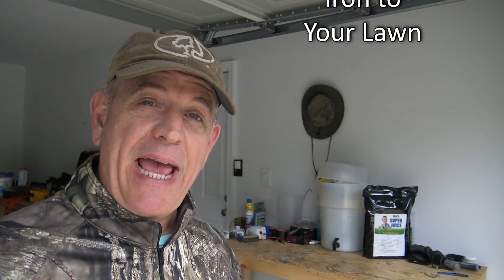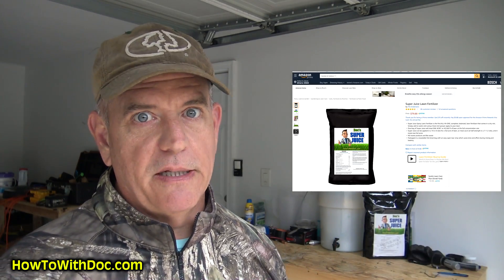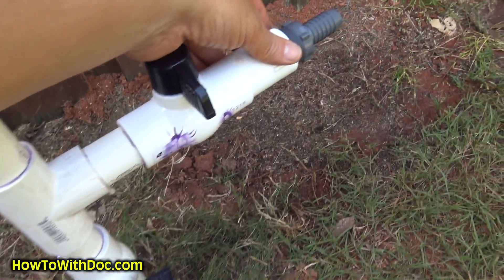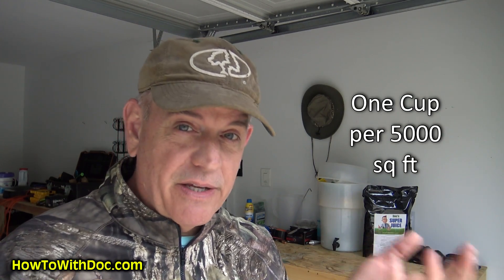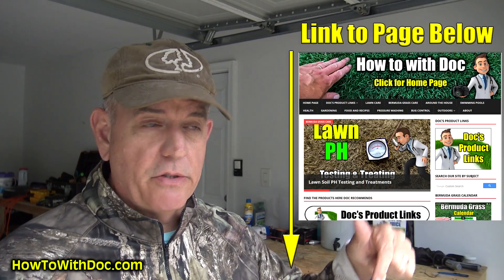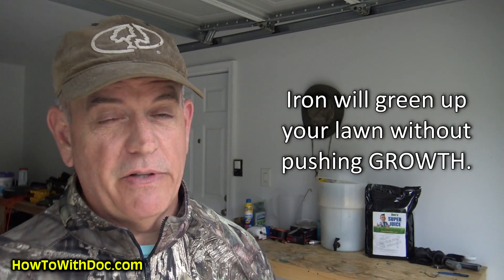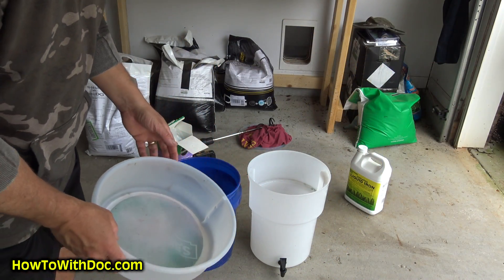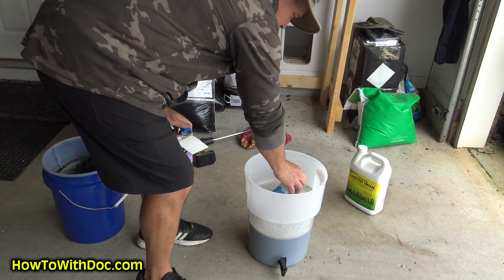Make Grass Green with Liquid Iron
Adding extra iron to your lawn helps green up your lawn without causing growth surges.  You can really green up your lawn quickly by adding some iron. This helps the grass turn deep green without pushing the growth too much.